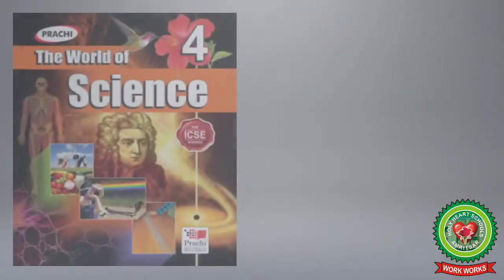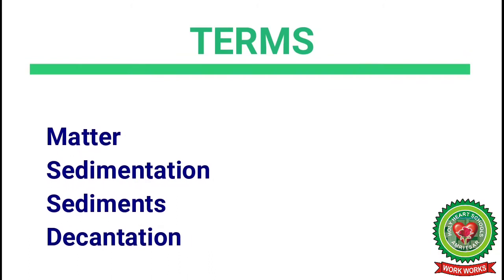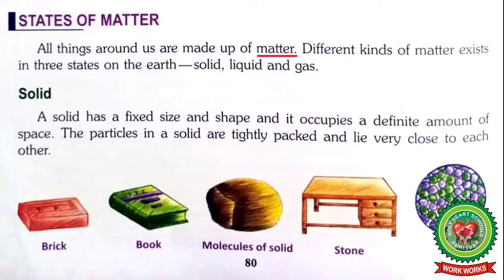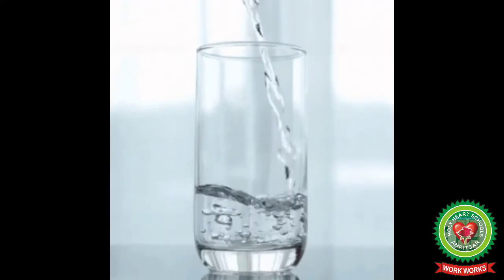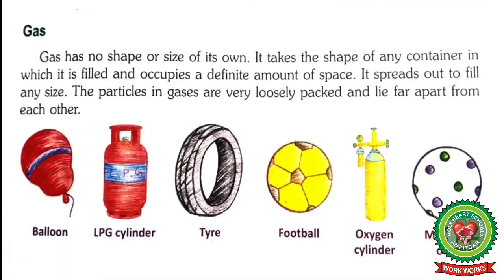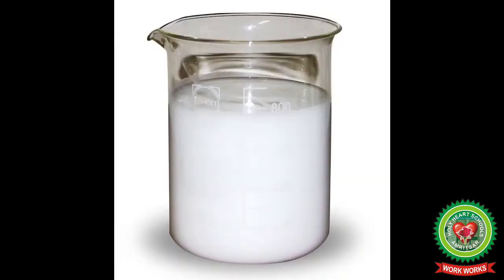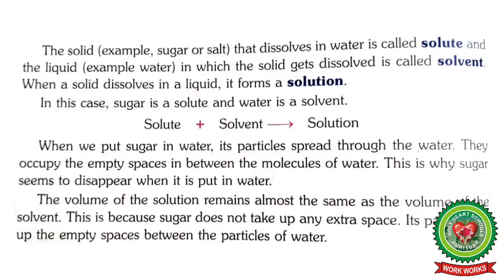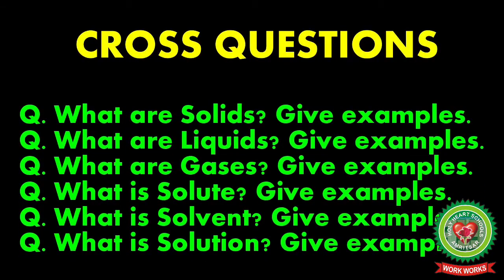Materials and Solutions |Part 1| Class 4| Science |Holy Heart Schools